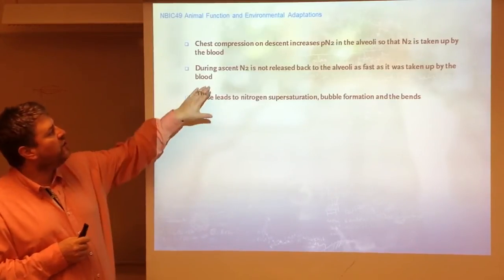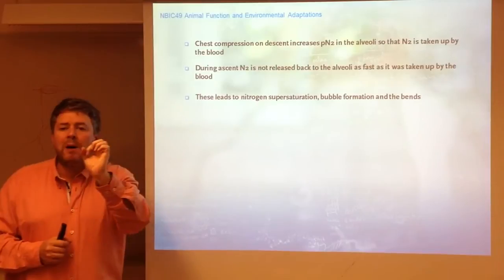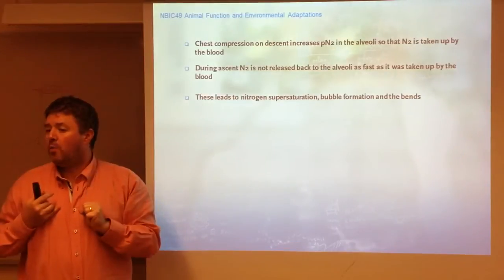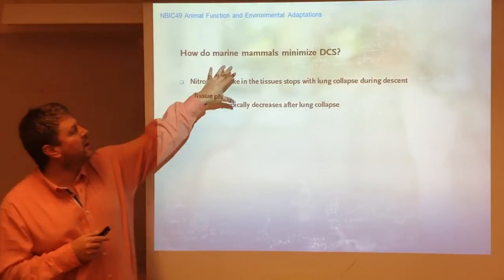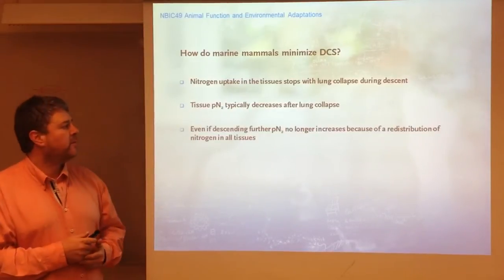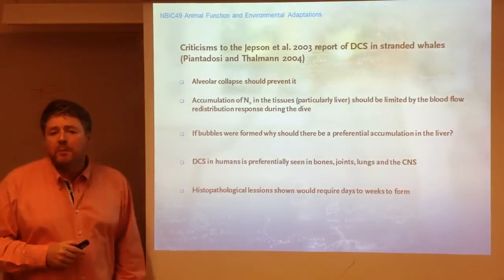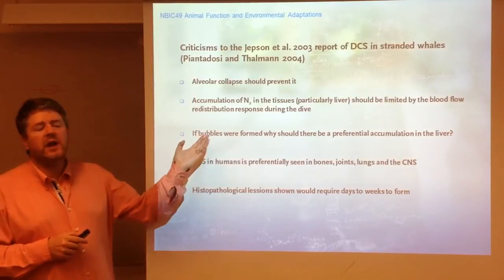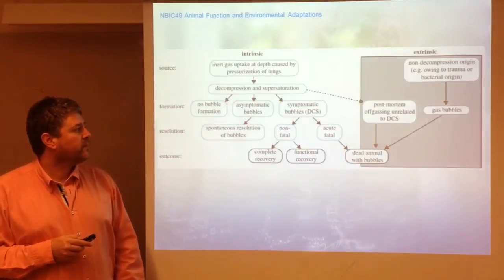Diving Physiology. 6. Decompression sickness in diving animals